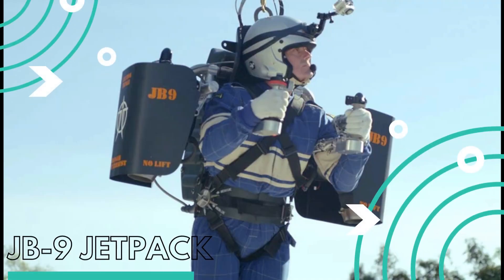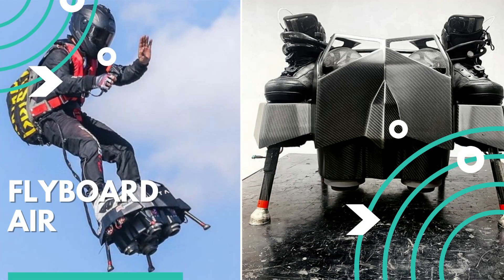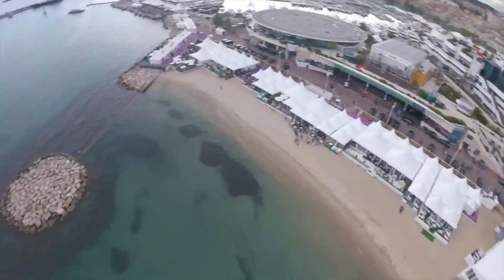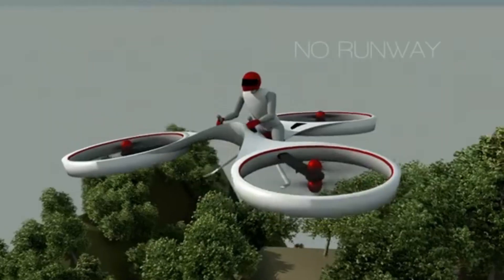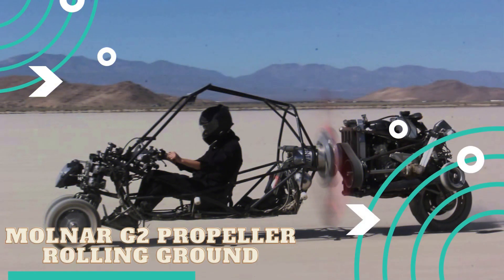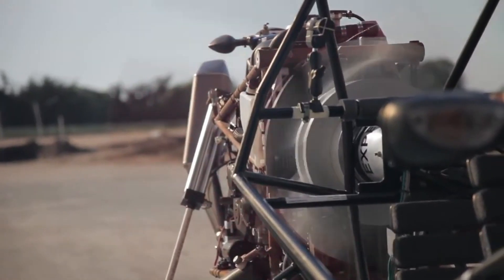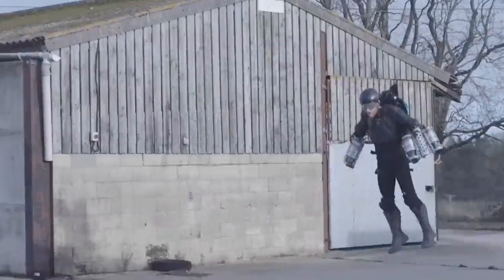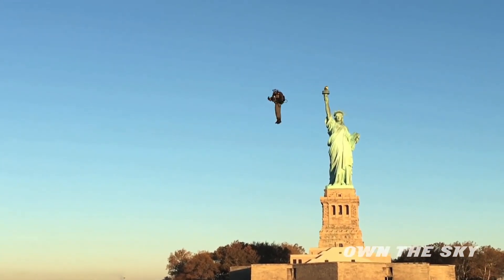COOLEST INVENTIONS THAT ACTUALLY MAKE YOU FLY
5  COOLEST MACHINES THAT ACTUALLY MAKE YOU FLY